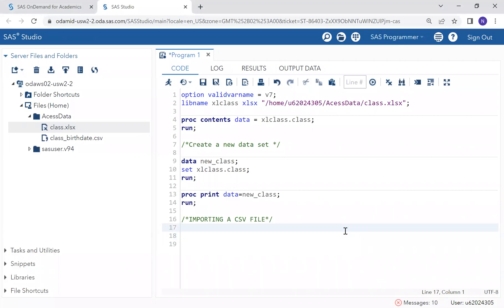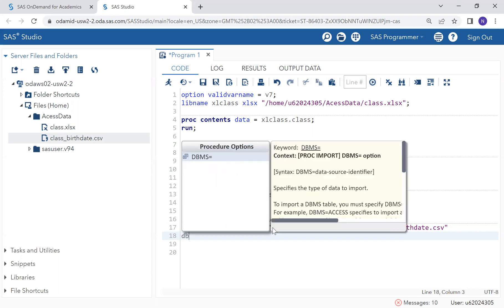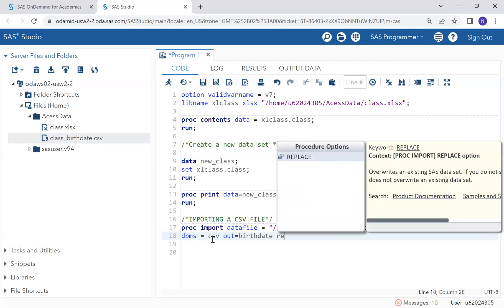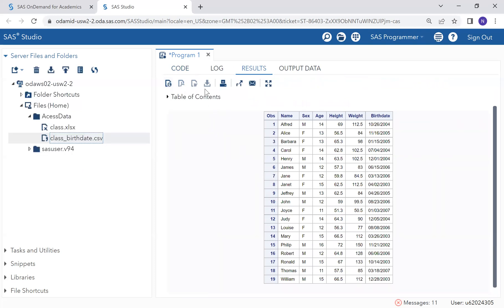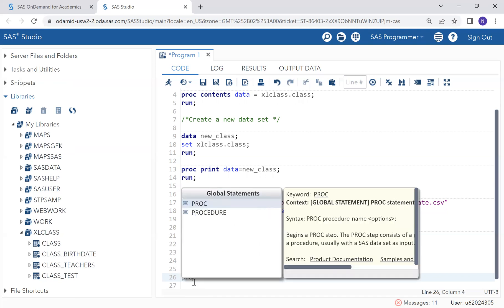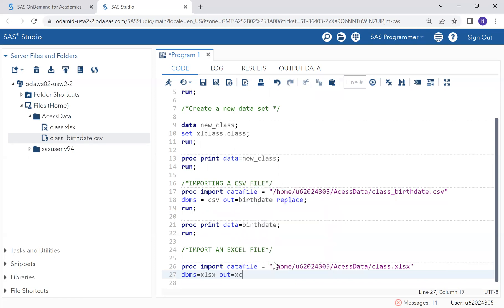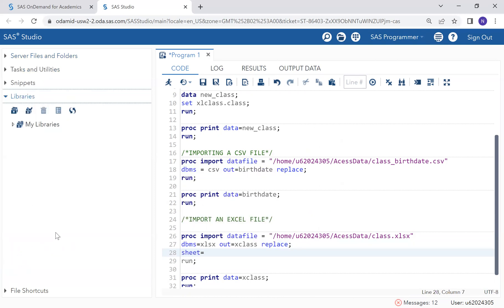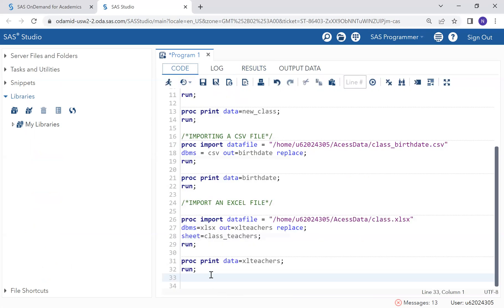HOW TO USE PROC IMPORT TO IMPORT CSV FILES & EXCEL FILES IN SAS STUDIO || SAS TUTORIAL MADE EASY!!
New to YouTube please give this video a chance.

This video shows how to use PROC IMPORT to access a csv file and an excel file on SAS on Demand for academics.
-  sas code well explained in HD
- Easy to follow sas programming import procedure

Any Support on any video is highly appreciated.